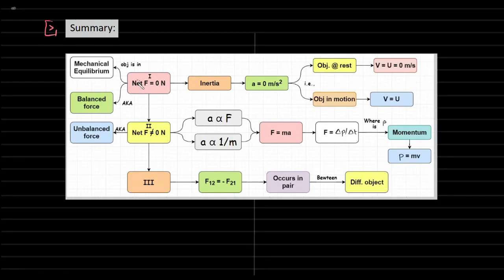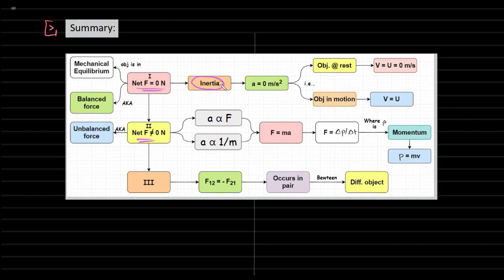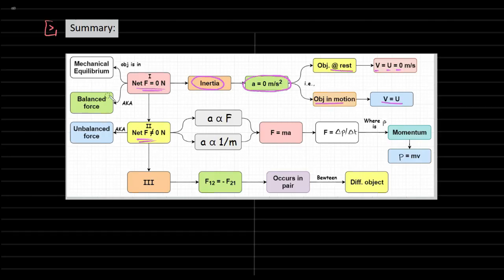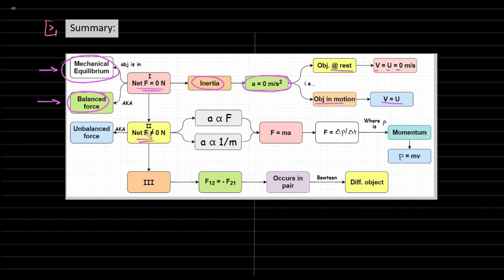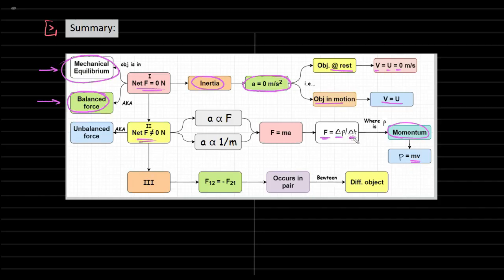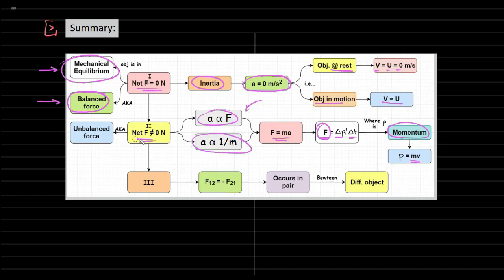9 06 C 1 Summary E